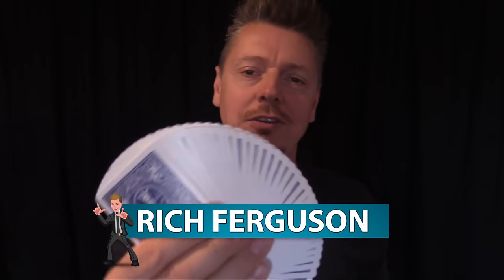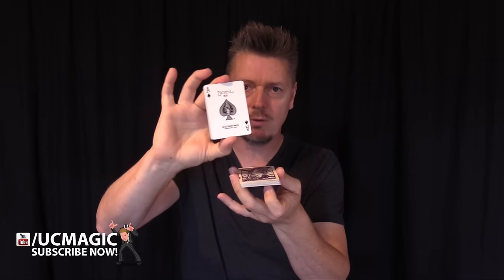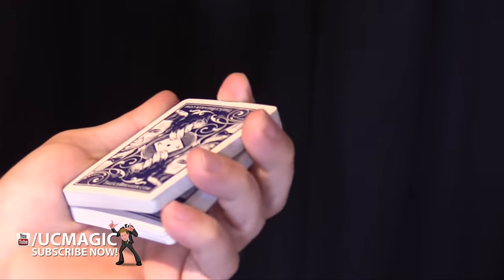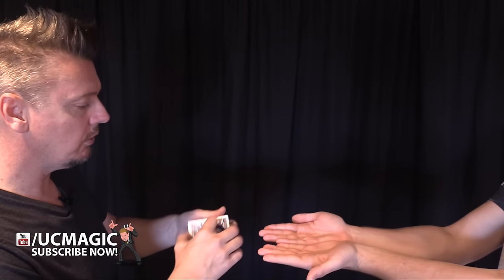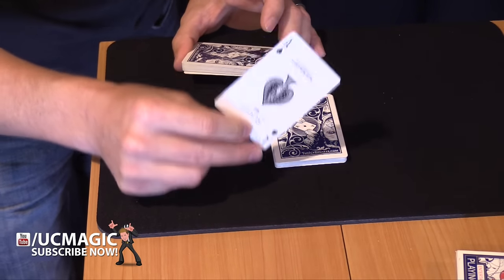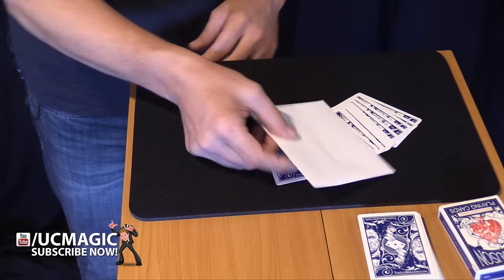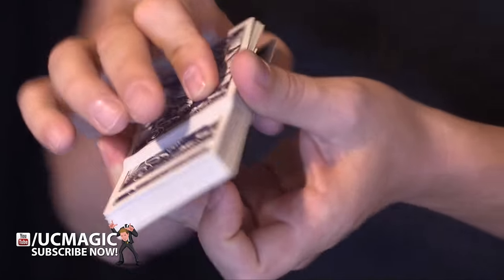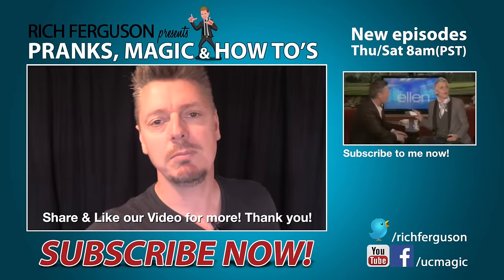10 TOP Easy Ways to FORCE a CARD!! (Magic Tricks & How to)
HOW TO USE THE FORCE! Top 10 Card Trick FORCES… HOW TO force a card like a magician!